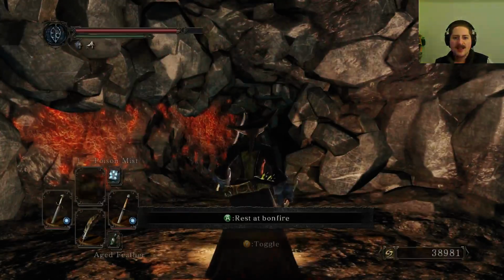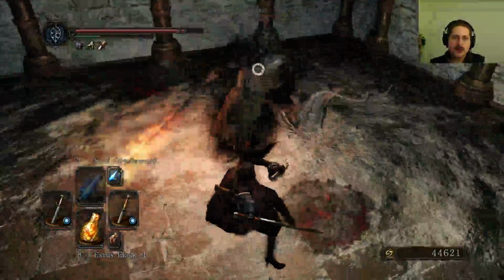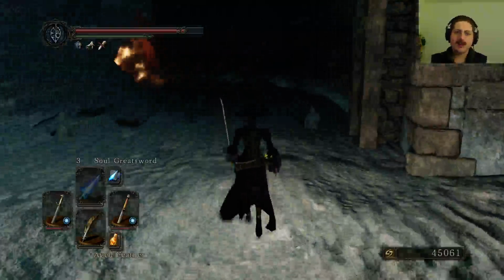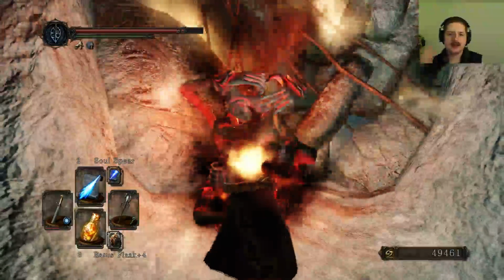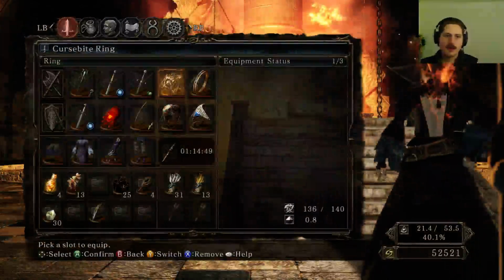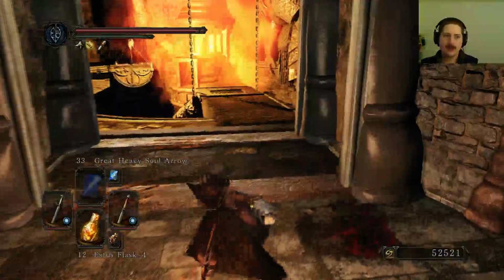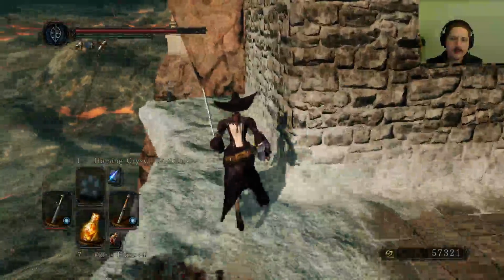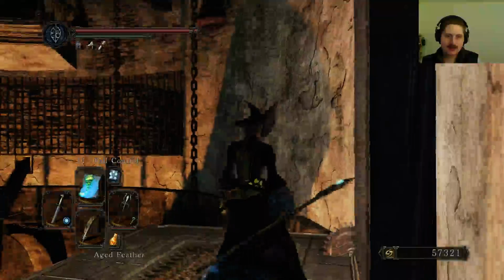Dark Souls II DLC - Iron Crown VII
Exploring the rest of the main tower, collecting all the ashen idols.